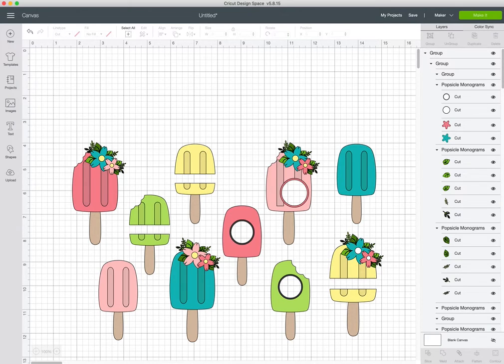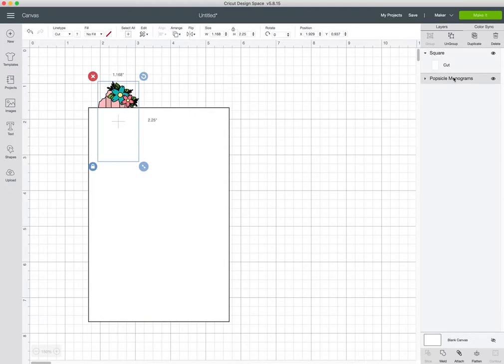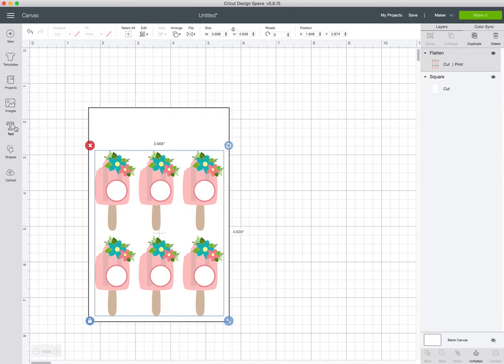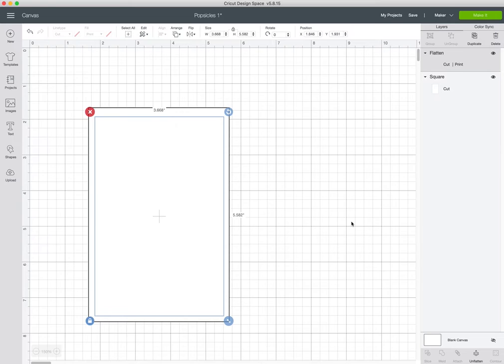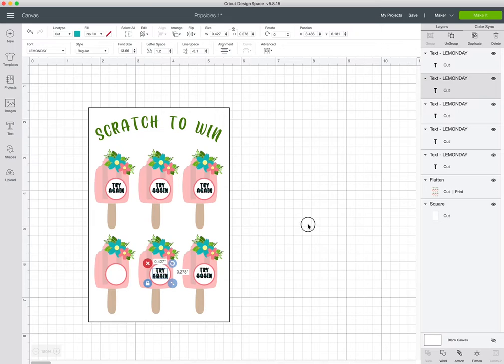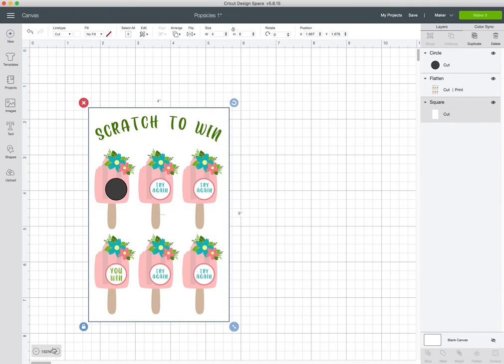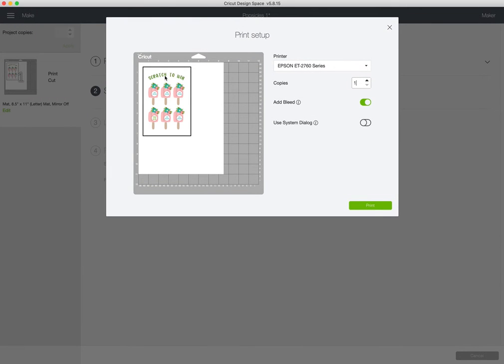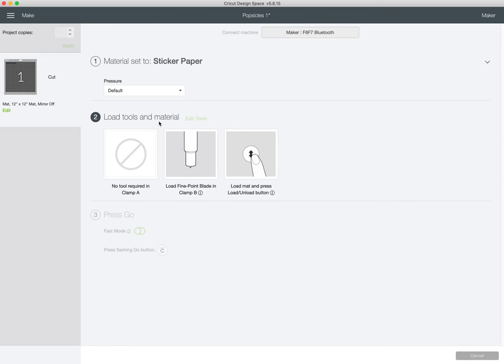Cricut Maker Tutorial How to Make Scratch Off Stickers Video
Create Custom Scratch Off Tickets with Your Cricut Maker